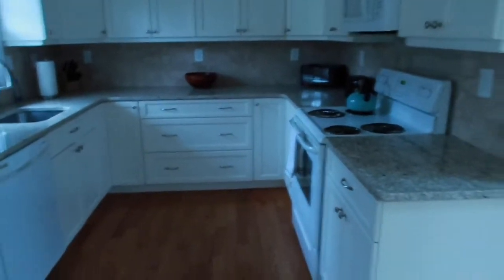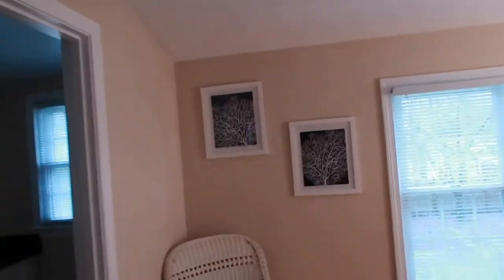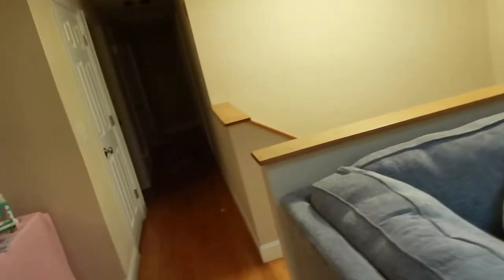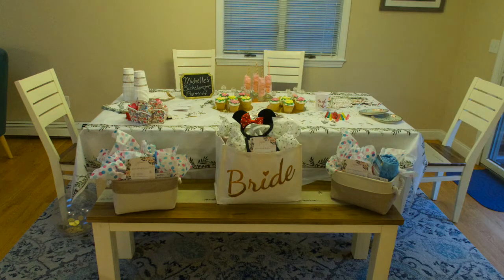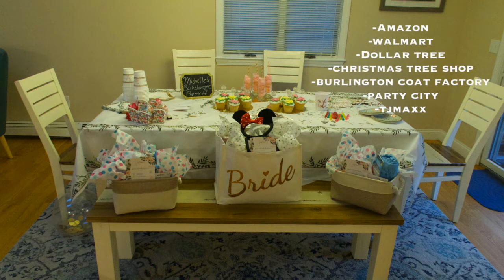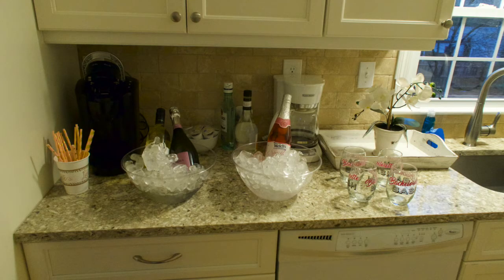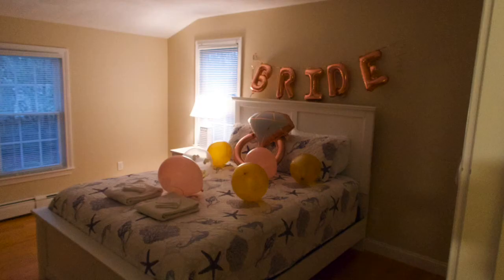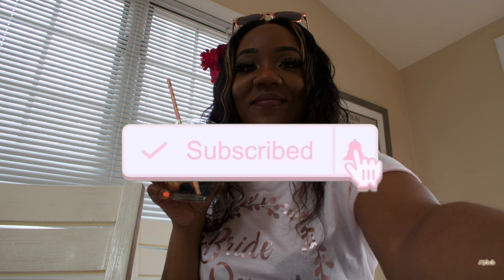Bachelorette Party Decorations | Budget Friendly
Hello!

I wanted to show you guys a video on how I decorated an Air BNB space on a budget and where you guys can go to find the cheap finds like I did! This was my first time throwing a Bachelorette Party and I'm pretty sure it won't be my last lol!

So take a look and let me know in the comment section below if I did a good job on this Bachelorette party decor and maybe list some places you guys like to shop for party decor :)

Also I did forget to mention this in the video but here's the link to the Balloon Pump machine that I used from Amazon:

Xoxo,
WhinewithB